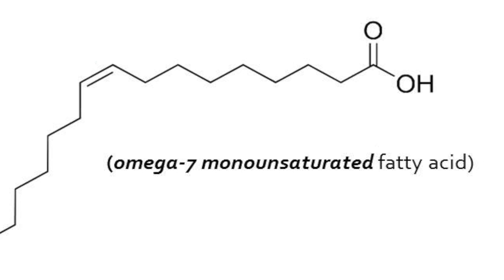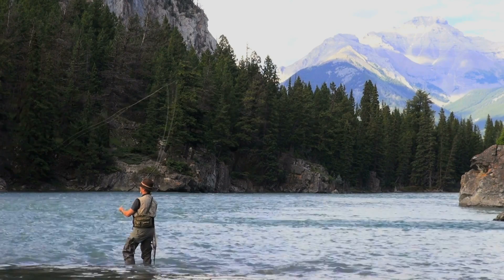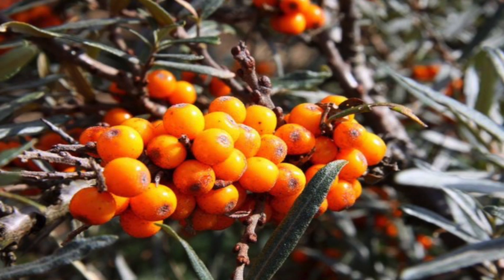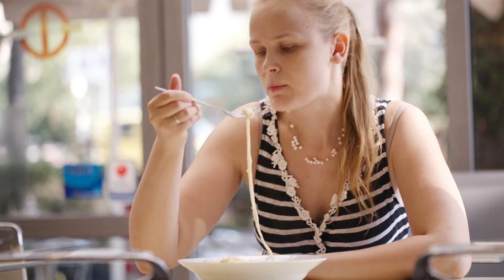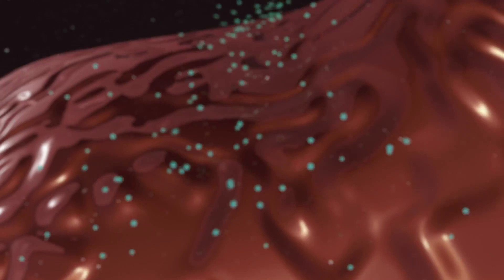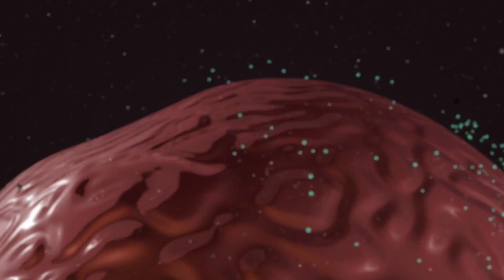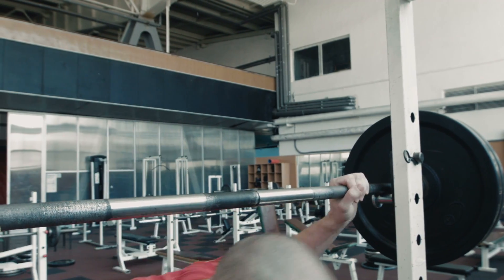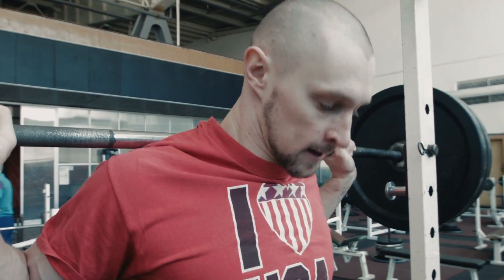Fatty Acids | Boost Omega 3’s | Omega 7: The Forgotten Fat- Thomas DeLauer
Omega-7 fatty acids:
● Monounsaturated fatty acids
● Found in macadamia nuts, cold-water fatty fish (salmon, sardines, tuna, trout) and sea buckthorn berries (a fruit).
● Palmitoleic acid is a type of omega-7 fatty acid that has been shown in many studies to be good for our health
● Acts through many pathways to prevent disease
○ Acts as a lipokine, a hormone-like molecule, to promote proper metabolism

Omega-7 fatty acids are believed to:
1. Improve insulin sensitivity
2. Fight inflammation in the body
3. Protect cardiovascular health
4. Help people lose weight through controlling hunger and appetite

All of the above point to how palmitoleic acid helps with metabolic syndrome

Metabolic syndrome is a group of risk factors that raise your chance of diseases such as heart disease, type-2 diabetes and stroke. These risk factors include:
1. Abdominal fat - having a large midsection
2. High triglycerides
3. Low HDL level
4. High blood pressure
5. High blood sugar

**Best study** A study published in the Journal of Clinical Lipidology in 2014 conducted a randomized, placebo-controlled study of palmitoleic acid supplementation versus a placebo on subjects with systemic inflammation and dyslipidemia for 30 days. The results were impressive! As compared to the control group, the experimental group:
● Reduced C-reactive protein (a marker of inflammation)
● Decreased triglycerides
● Decreased LDL
● Increased HDL

1. Insulin Sensitivity and Type-2 Diabetes and Heart Disease

Type-2 diabetes is a cluster of metabolic diseases that results from problems with insulin secretion and/or action.

Different fatty acids have been found to have differing effects on glucose and lipid metabolism as well as insulin sensitivity.

As a general rule:
● Saturated fats contribute to insulin resistance
● Unsaturated fats counter insulin resistance

Palmitoleic acid has been found to:
● Prevent beta-cell apoptosis (cell death of insulin-producing cells) that is caused by glucose and saturated fats
● Improve plasma lipid profile (beneficial for both heart health and diabetes)
○ Human study: One study took mildly hypercholesterolemic men and women and compared a control group with a group that consumed macadamia nuts for 5 weeks. Compared to the control group, the experimental group experienced a reduction of both total and LDL-cholesterol levels.
● Functions as an adipose tissue-derived lipid hormone, stimulating insulin action in muscle cells and suppressing fatty liver disease
○ What this means is that muscle cells use palmitoleic acid to communicate with organs, regulating systemic metabolic homeostasis

2. Inflammation

A study looked at 20 participants with ulcerative colitis (UC), a disease marked by inflammation, and had ½ of the subjects take palmitoleic acid and the other half a placebo. This study found that after 8 weeks the palmitoleic acid group experienced decreased inflammatory activity measured by inflammatory markers.

3. Heart Health

Studies above showed the ability to raise HDL and lower LDL.

Also supports proper endothelial function.

4. Weight Loss/Appetite

A 2013 study on rats found that consuming palmitoleic acid, as compared to other kinds of fats and a control, led to decreased food intake.

In this study, consumption of palmitoleic acid was found to increase the levels of a hormone linked to satiety called cholecystokinin.

References:
1. Chronic administration...
2. Fatty acid profile, tocopherol, squalene and phytosterol content of walnuts, almonds, peanuts, hazelnuts and the macadamia nut
3. Omega-7: the new omega fat you need
4. A macadamia-nut rich diet reduces total and LDL-cholesterol levels in mildly hypercholesterolemic men and women
5. Identification of a lipokine, a lipid hormone linking adipose tissue to systemic metabolism
6. Effect of cis-palmitoleic acid (an omega-7 fatty acid) supplementation on inflammation and expression of..in patients with ulcerative colitis...
7. What is metabolic syndrome?
8. Purified palmitoleic acid for the reduction of high-sensitivity C-reactive protein and serum lipids…
9. Oral administration of omega-7 palmitoleic acid induces satiety and the release of appetite-related hormones in rats